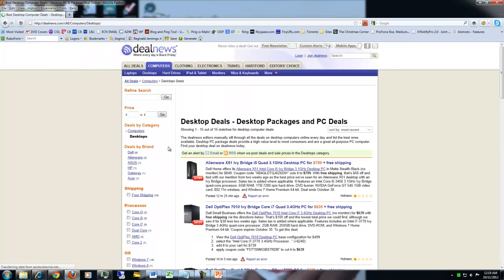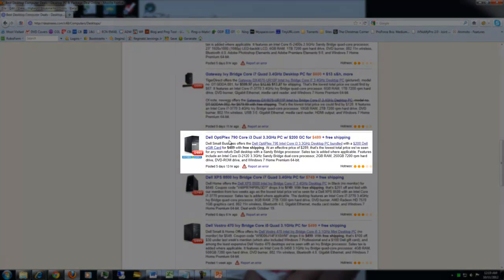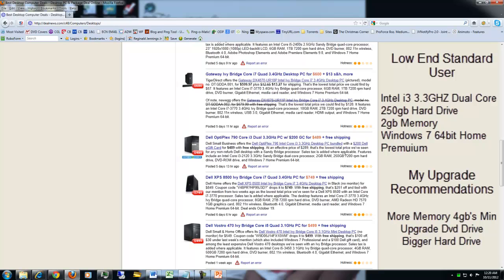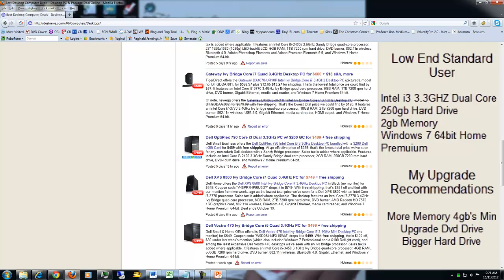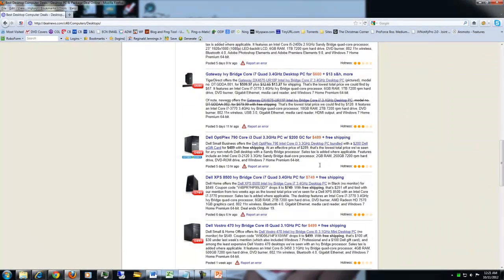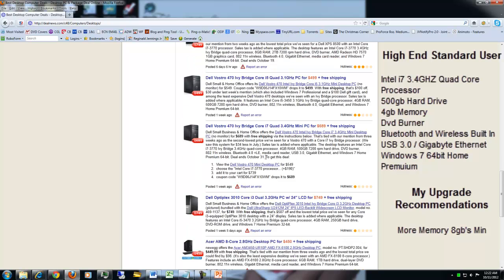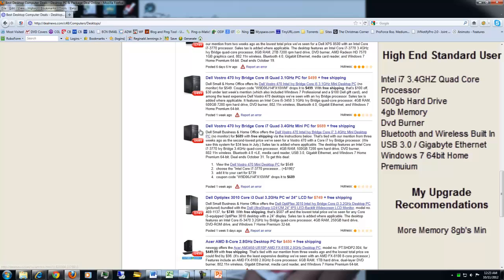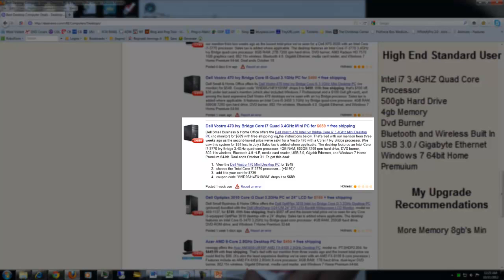How to pick the right Pc for You | What to consider when buying a computer?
It doesn't matter if this is your first computer purchase or if you're looking to upgrade your current system.  Having these basic tips on what to consider can help ease the frustrations of not knowing, what to buy.
Don't get me wrong, I considering buying a new / used computer just as difficult as purchasing a new home or even a car. Not as expensive but can be very overwhelming, especially since technology changes every few months.
Reading this post can help you determine your needs, performing your research, and obtaining the best machine for the money you were willing to spend. First thing first is to determine what type of computer user are you.
Basic or Power Computer User?
To be honest there are two types of computer users in the world, a basic user or a high end power user. A Basic user is a user that uses their computers for basic functions like internet browsing, sending e-mails (Yahoo, Aol, Hotmail, or etc), typing papers, working with spreadsheets, doing finances, and web video games. A Regular computer user can get by with a middle computer level. See Video below for full details. This machine will have the following specs that is fast enough for the above description